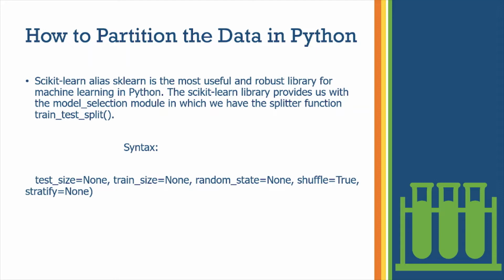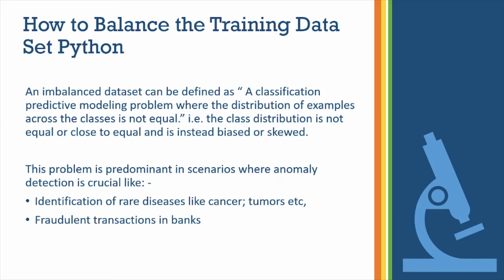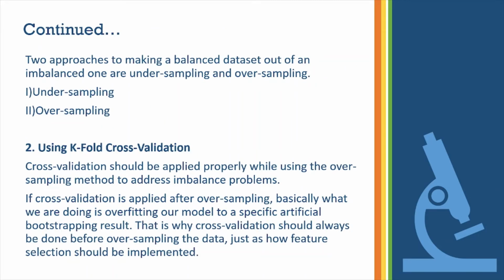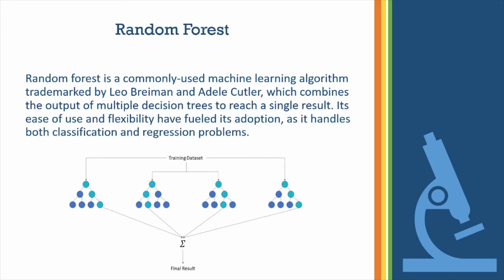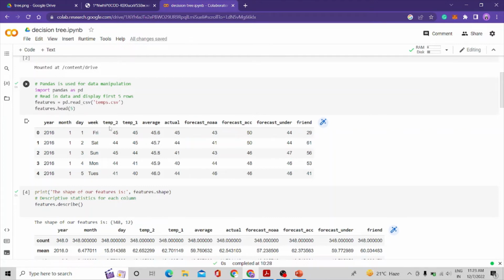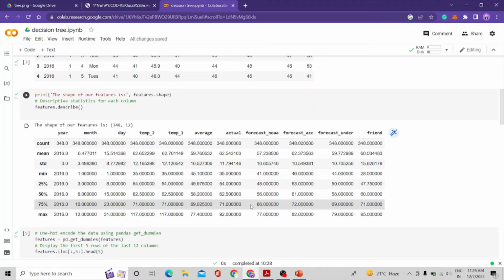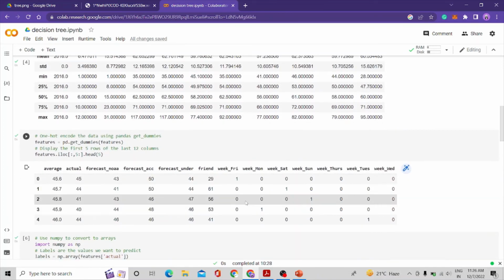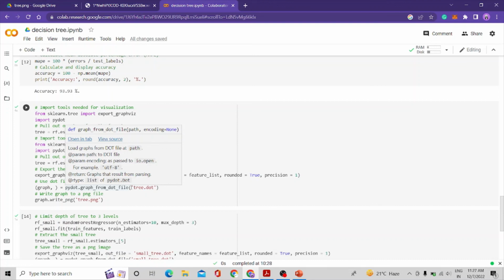Part 4: Data preparation phase to model the data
1. How to Partition the Data in Python
2. How to Balance the Training Data Set in Python
3. How to Build Random Forests in Python